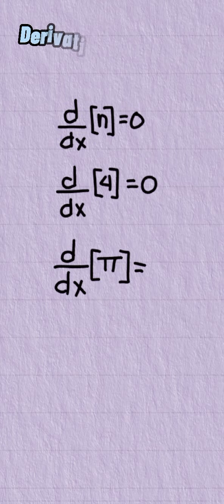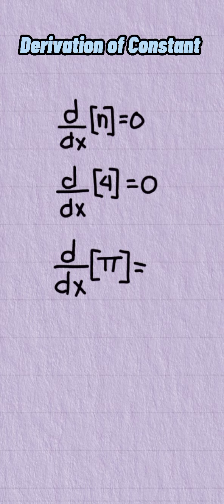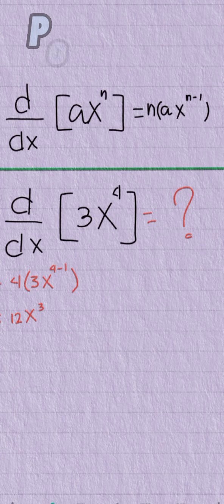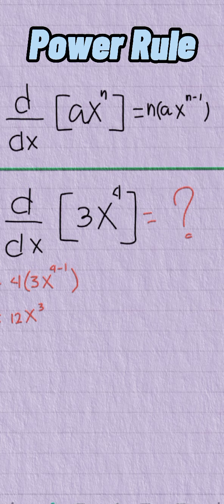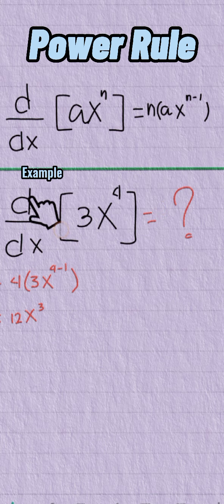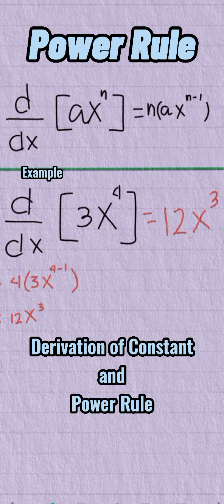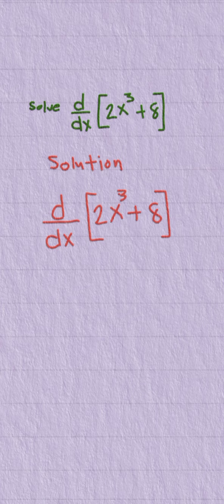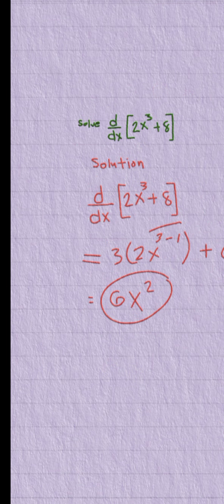Calculus Derivatives (The Constant and The Power Rule?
The important rules of Derivation of calculus are the POWER RULE AND THE CONSTANT RULE